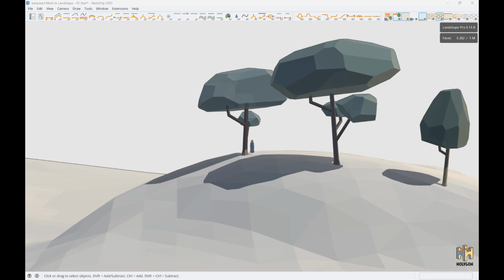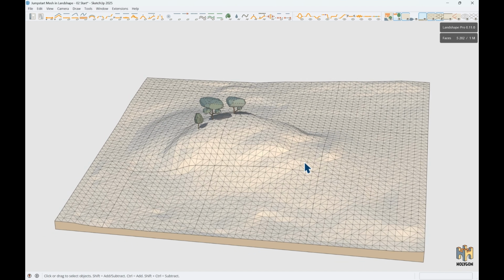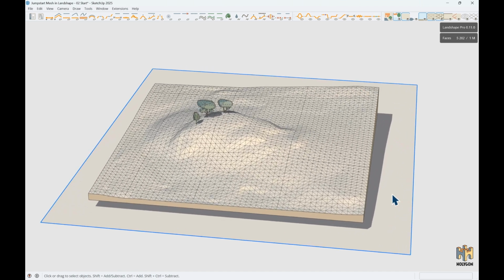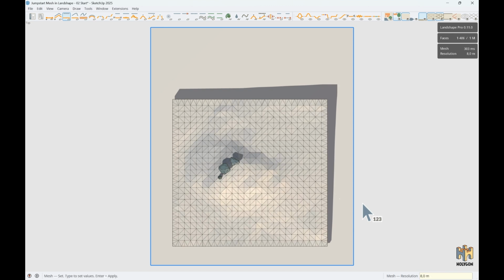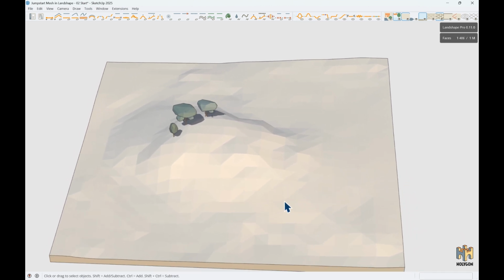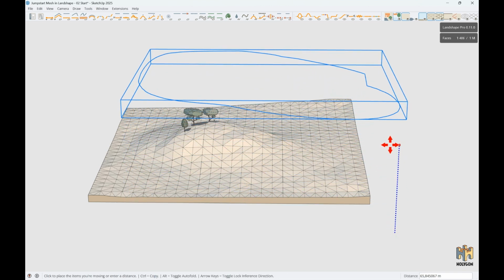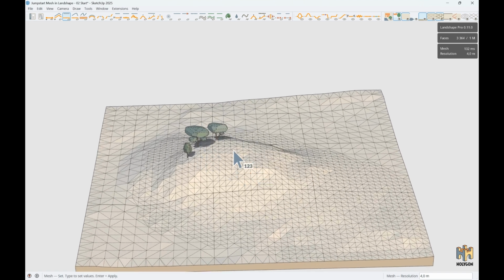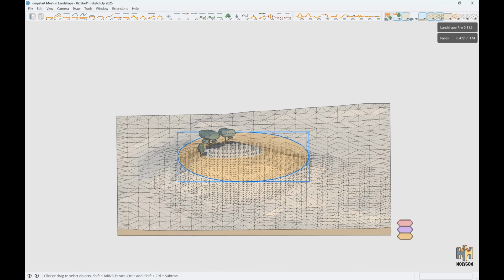Jumpstart Mesh in Landshape — How to Control Terrain Resolution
In this quick jumpstart video tutorial, Felix from Holygon introduces Landshape's Mesh command.

Mesh lets you change the resolution or density of an existing Landshape terrain plot.

To change resolution, first create a control group. Place the a control group above an existing Landshape terrain plot. Then, select the control group. Now run Mesh.

Note that the control group must contain a well-formed perimeter, and nothing more.

Mesh will then remesh the terrain area inside this perimeter. To set a another specific resolution, type the mesh cell length into the VCB. Alternatively, you can use Landshape's Panel.

If Mesh does not work, please make sure that you are meshing with a resolution other than that of the current plot.

If Mesh still does not work, try using simpler input. For instance, it could contain one rectangle, or, one circle, or, one simple closed edge loop. All these three inputs are illustrated in this video tutorial.

This video is part of Holygon's Jumpstart tutorial series. Jumpstart videos help you quickly start Landshaping, even from zero knowledge.

Once you are familiar with basic command use, you can watch Holygon's Workflow tutorial series. Here, Holygon shows you how to combine individual commands into powerful chained workflows.

– Questions or feedback? Or suggestions for future Holygon videos?

About Holygon Landshape

Holygon Landshape is a user-friendly terrain modelling extension, also called plugin, for the 3D modelling program Sketchup.

Holygon Landshape is a unified toolsuite, bringing a new paradigm for easy, accurate and fast 3D terrain modelling.

Landshape helps you create, edit and review terrain of any size – from tightly controlled individual sites to huge freeform landscapes.

Landshape suits landscape architects, architects, planners, engineers and other professionals who regularly work with site grading, urban development, and related challenges involving digital terrain. Landshape's expressiveness and ease-of-use also makes it a loved by artists, and anyone interested in creative landshaping.

— Create beautiful landscapes!